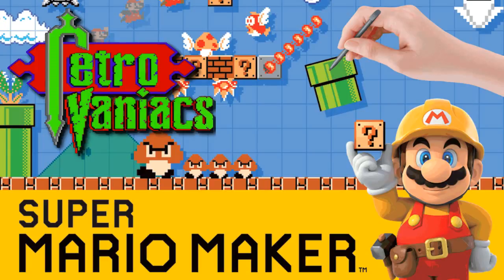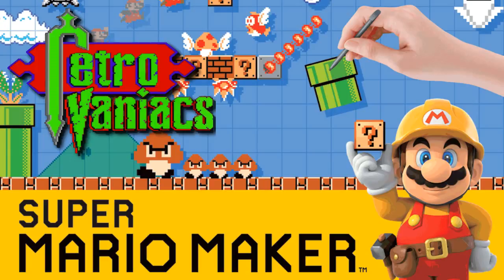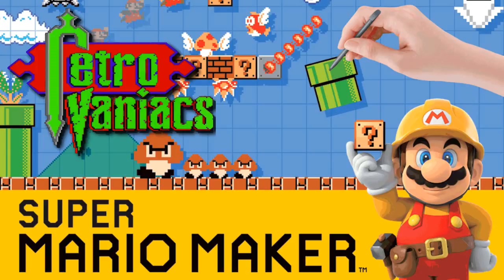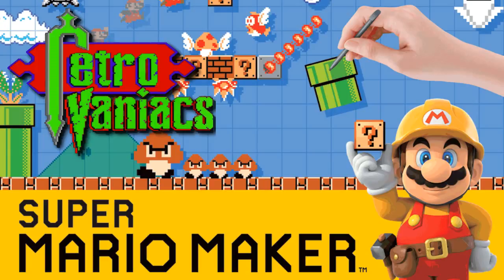Retrovaniacs EP 010: Mario Maker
It's our 10th episode spectacular, and this week we have chosen to slip slightly out of our own guidelines to cover not a true classic game, but a modern game that should appeal to any classic NES fan, Super Mario Maker for the Wii U!   It's got all the classic 2D Mario action that you could ever want or imagine, and as such we get to talk about staples of a series we have been playing for 30 years.

Also this week, Jeremy G has an electronic doomsday of sorts, and that leads him down a path that thankfully leads to the Rare Replay collection for the Xbox One!